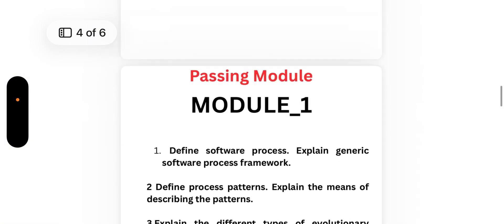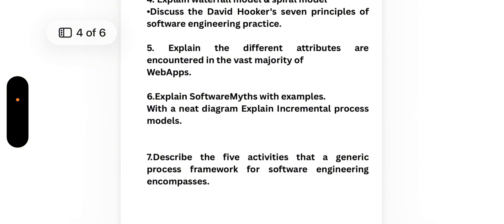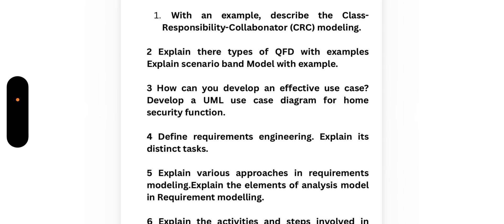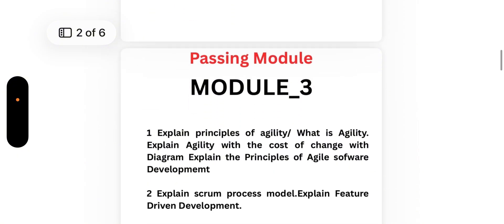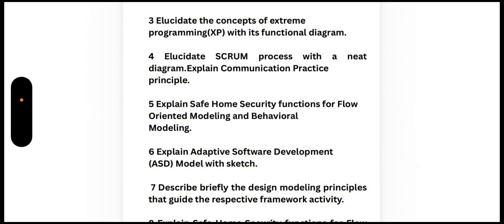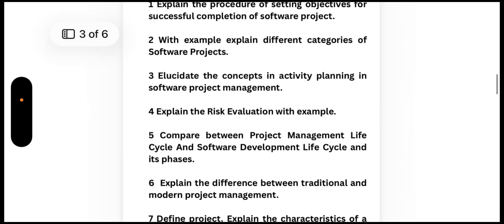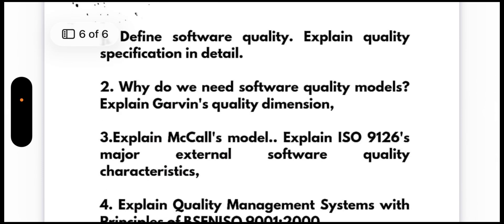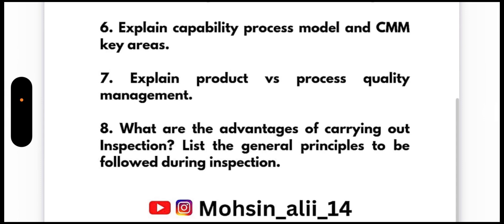BCS501 Vtu Important Questions 🔥Must Study| SEPM | Easy To Score 90 +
BCS501 Vtu Important Questions 🔥Must Study| SEPM | Easy To Score 90 +vtu

Exams are near and many students are confused about what to study and how to cover the syllabus in limited time. So I’ve prepared a Scoring Package for Software Engineering & Project Management (SEPM) based on previous year question papers.

This package includes:
✔️ Very Important Questions (High Weightage)
✔️ Frequently Repeated Topics
✔️ Exam-Oriented Concepts
✔️ Easy-to-Revise Format
✔️ Perfect for Last-Minute Preparation

If you prepare these questions well, it will not only help you pass easily, but you can actually score good marks in SEPM with confidence.

💬 Action for Students:

Drop your priority-wise subjects in the comments so I can prepare scoring packages for other subjects and semesters too — including 1st, 3rd, 5th, and 7th sem.

More exam-focused videos & scoring packages coming soon.
📚 Prepare smart, stay calm, and let’s crack these exams together!